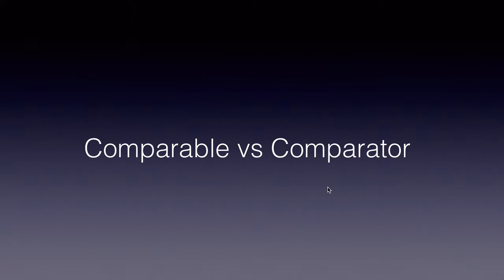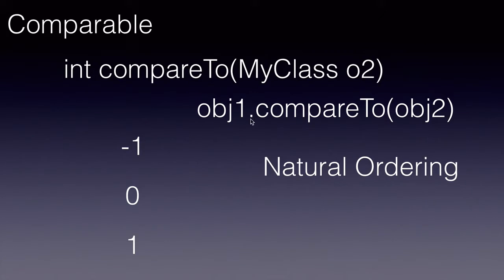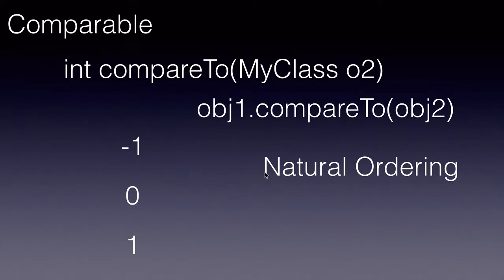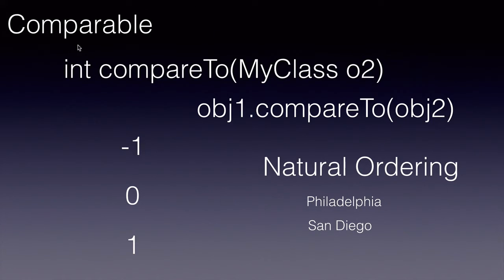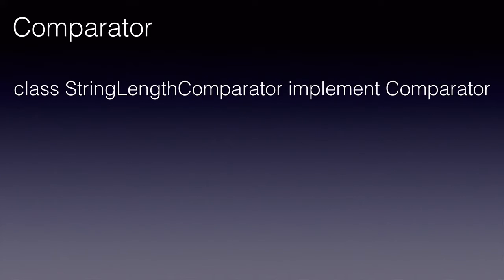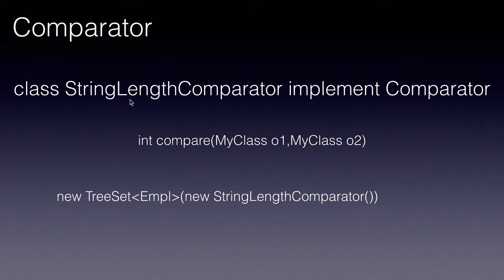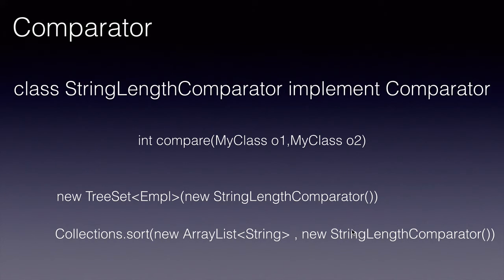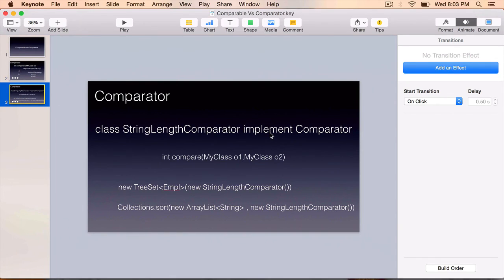Java Comparable vs Comparator